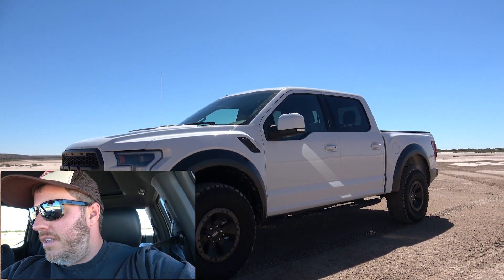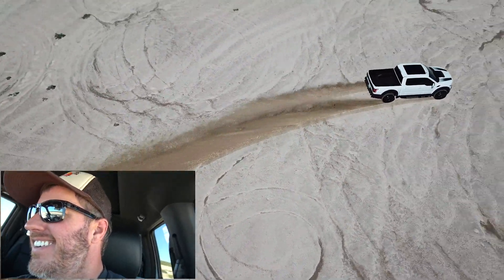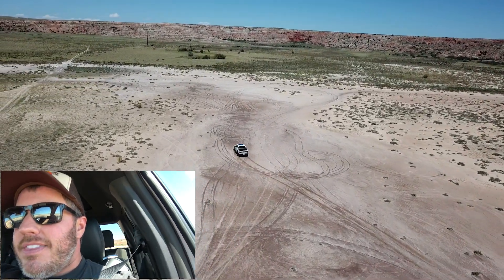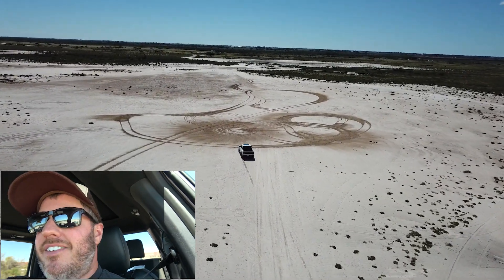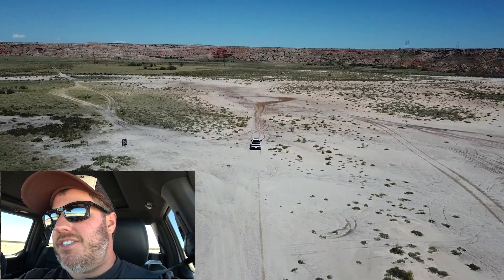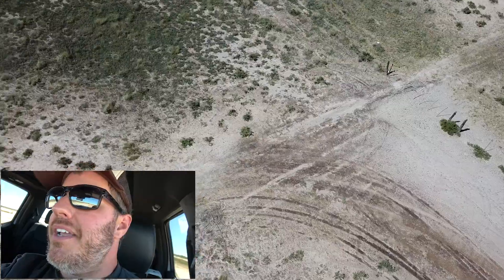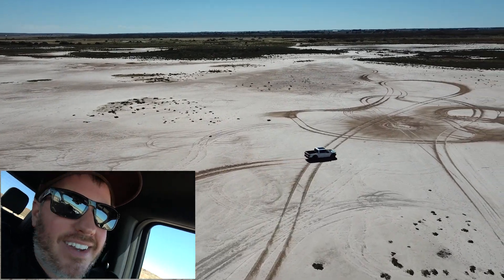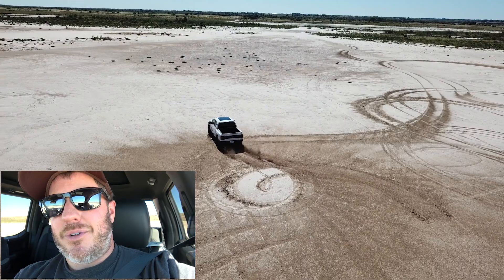2018 Ford Raptor First Drive On The Dry Lake Bed * EPIC 1080 *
My first time off road with the new Raptor on the dry lake bed. What a HOOT!